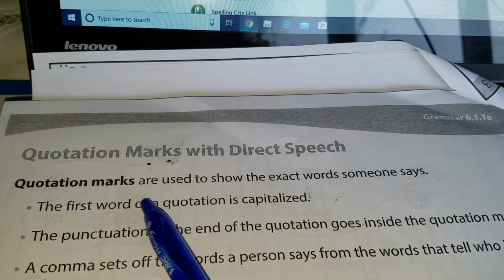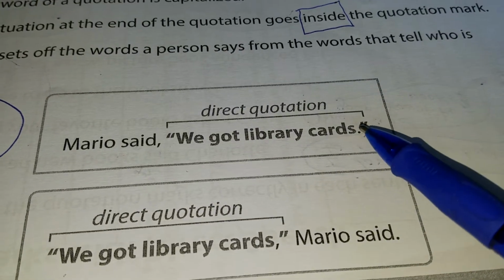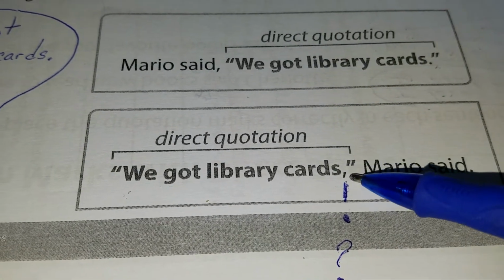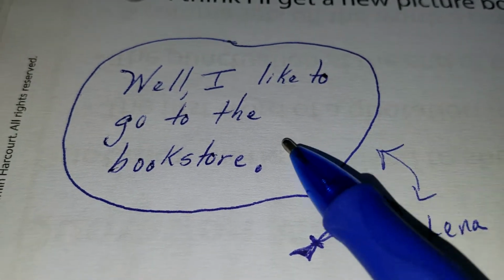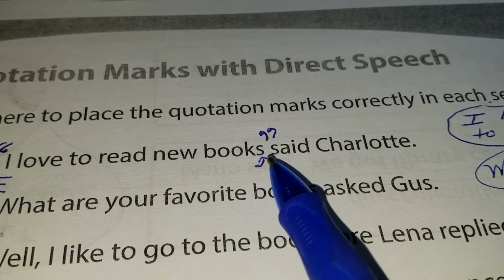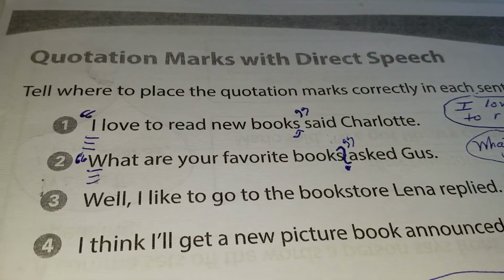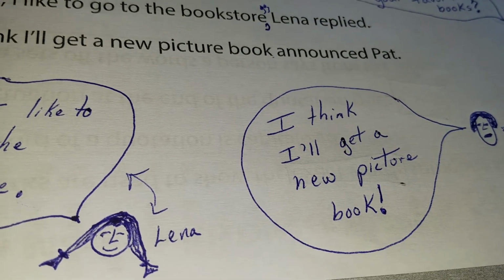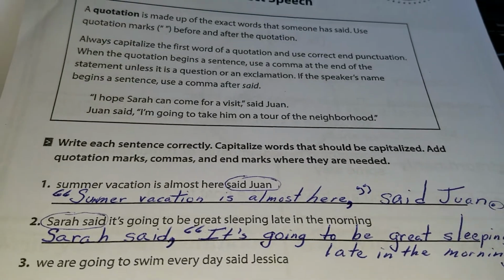Day 11 of the Remote learning Packet--Grammar, Quotations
This a long one. Ms Grace guides you through creating direct quotations from characters. There is some really bad art along the way.